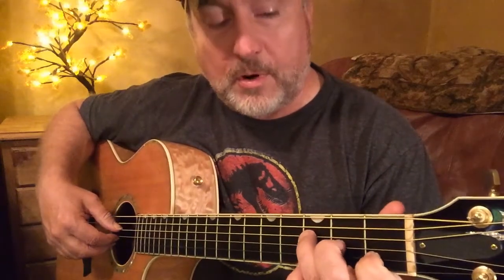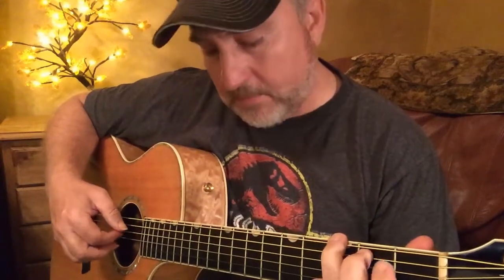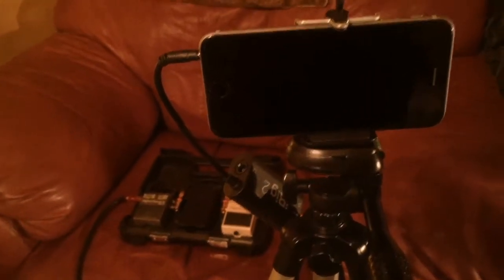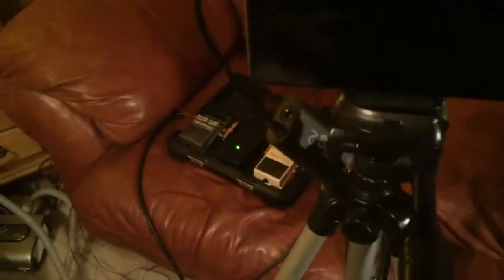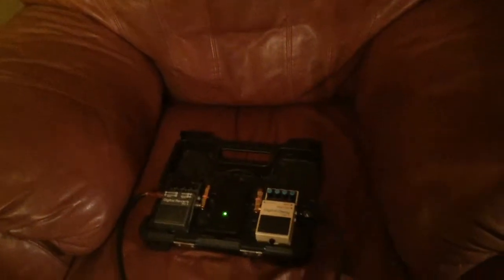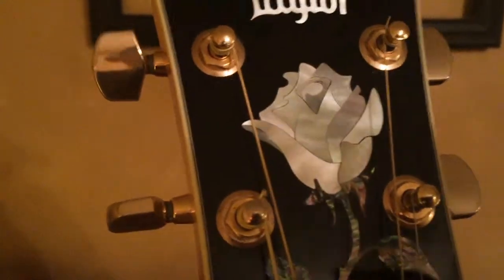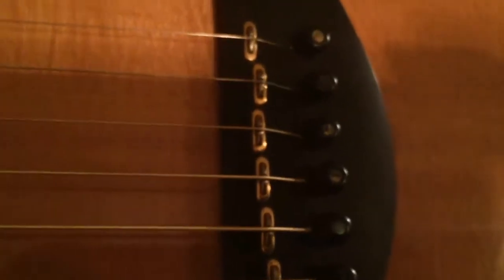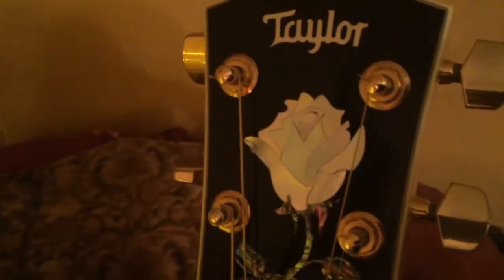The Beatles - Blackbird - Acoustic Guitar Cover With Tutorial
Hope everyone is having a great day! I've been asked by quite a few folks to do a tutorial on a song. I'm no guitar instructor, but what's the harm in trying? I've chosen this short fingerstyle interpretation of the Beatles classic, which has become a standard in the solo guitar repertoire, "Blackbird."

The tutorial portion starts after the performance has ended, and I also discuss my recording set up, and my guitar, for anyone interested. There are many ways of doing these, and mine is one of them. I try to keep things as simple, and portable, as possible while still producing a product that I'm happy to share. I hope you enjoy the song, and find my additional thoughts helpful. Oh, and listen for the subtle sounds of birds in the background...they seemed to know what song I was playing. smile emoticon God Bless. ~Keith